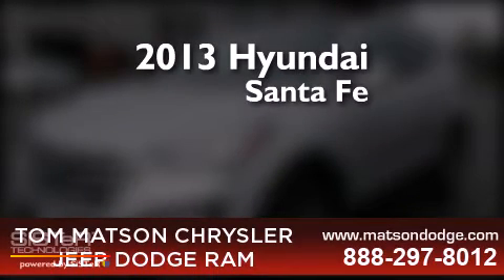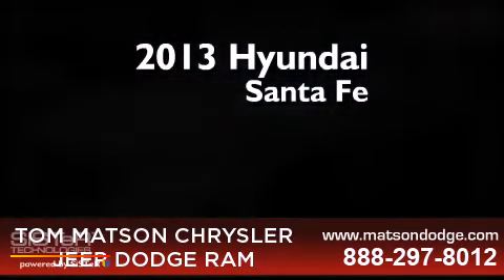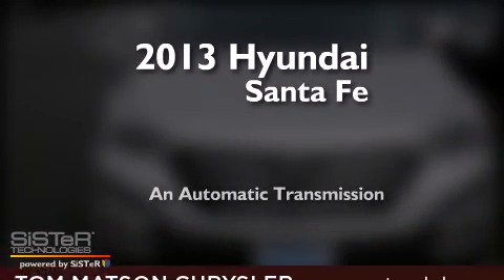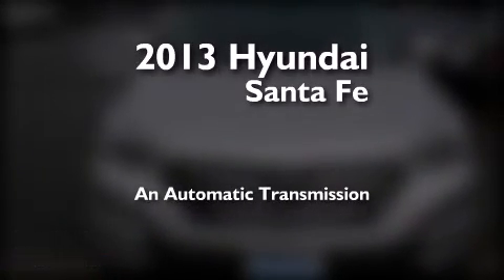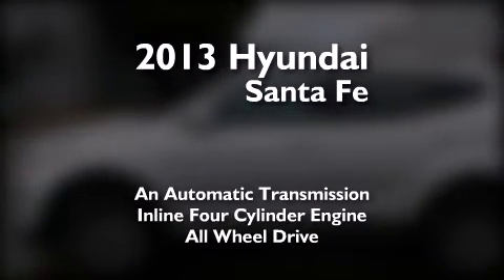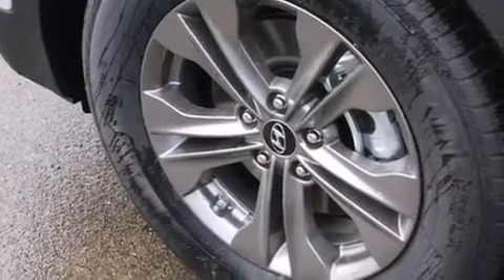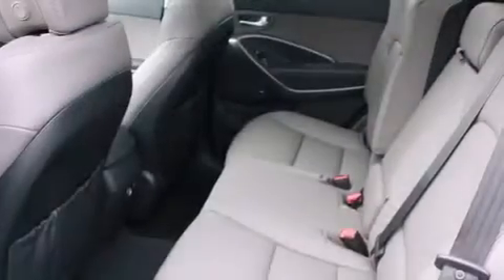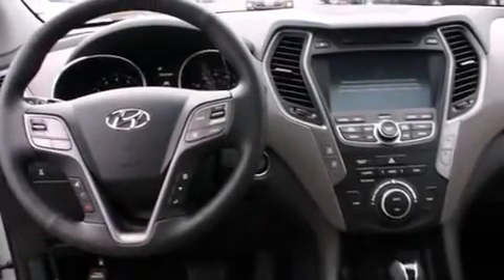2013 Hyundai Santa Fe Federal Way WA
We've been honored to serve the Auburn WA area , we promise that your experience at our dealership will exceed your expectations ! Year : 2013 Make : Hyundai Model : Santa Fe Engine : 2.4L 4Cyl Trans . : Automatic Exterior : Moonstone Silver Miles : 25 Interior : Gray Tom Matson Dodge 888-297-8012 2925 Auburn Way N. Auburn , WA 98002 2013 Hyundai Santa Fe Auburn WA